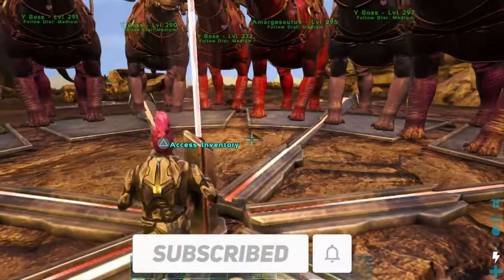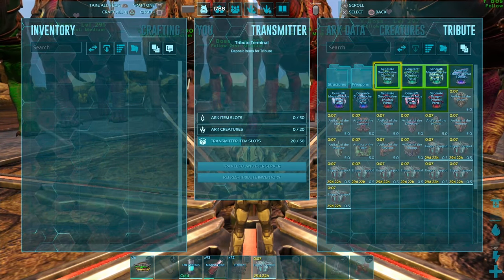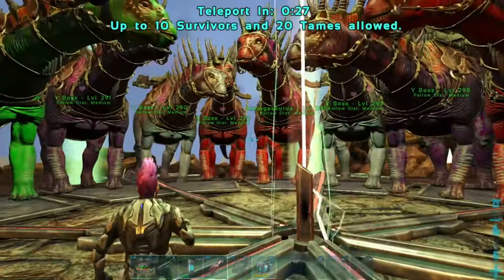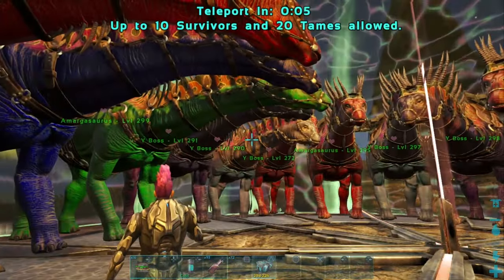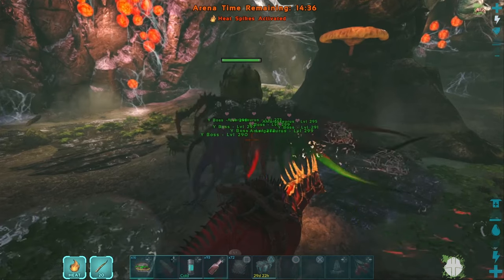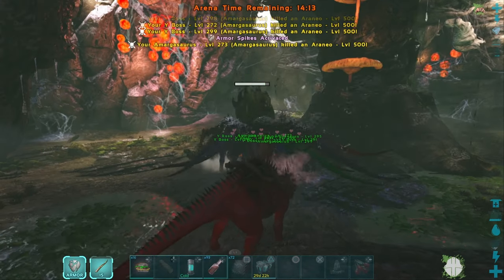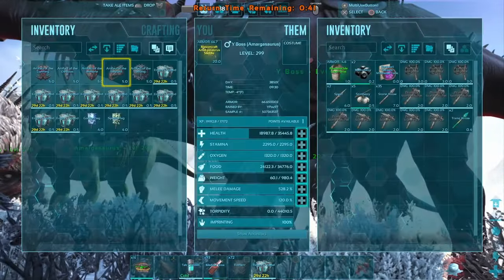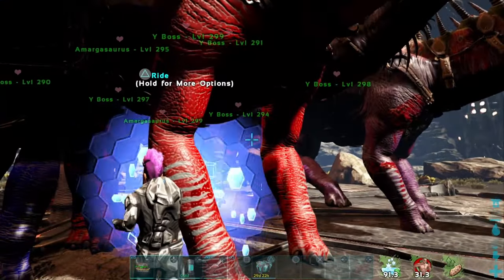Testing Amargasaurus Againts Gamma Broodmother And Megapithecus | ARK: Survival Evolved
Can Amargasaurus be used for boss fights? That is what I wanted to test in this video. The results are promising but more mutations must be done, eventually, they will be alpha boss fight material for sure. No Broodmother, Megapithecus or Dragon will stand in their way.